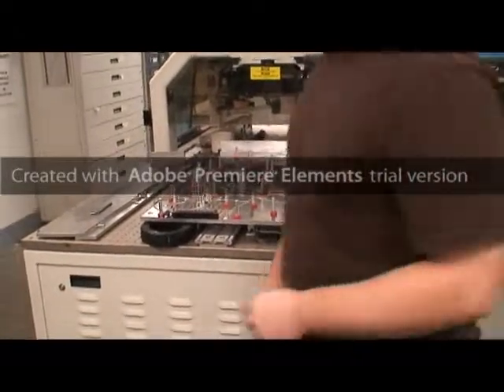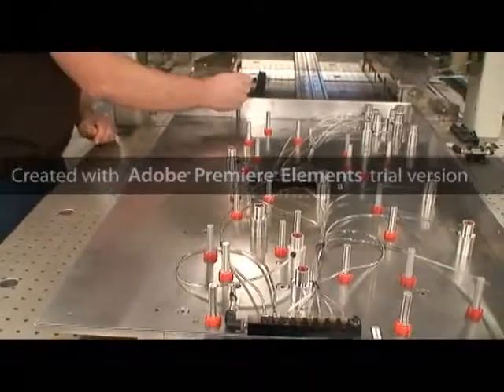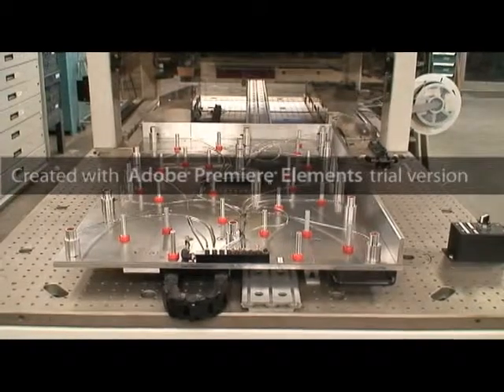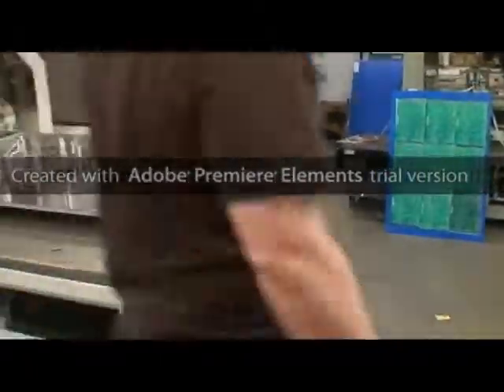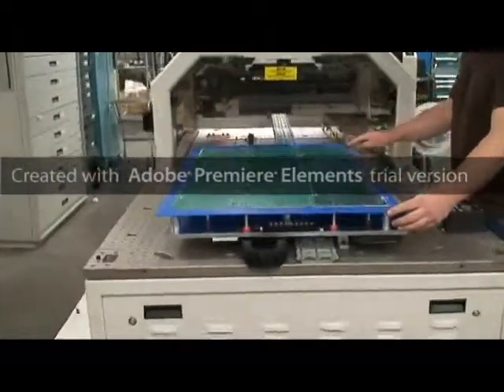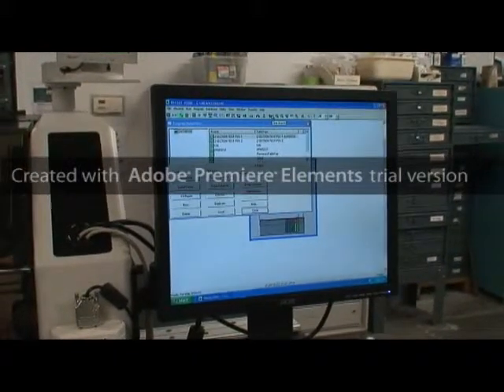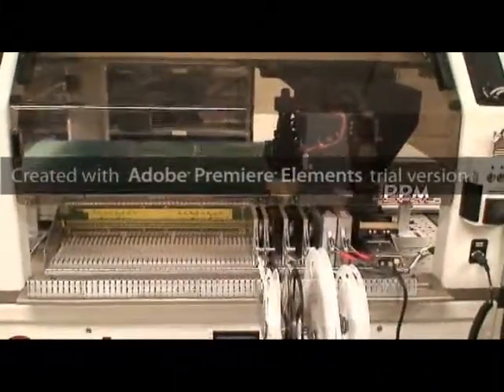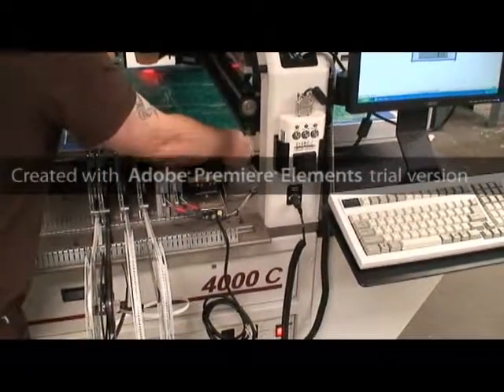Quad 4C - Small to Large Board Support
Mike demonstrates switching from small to large board support on PPM's modified Quad 4C pick & place